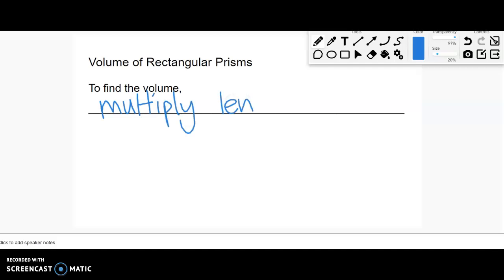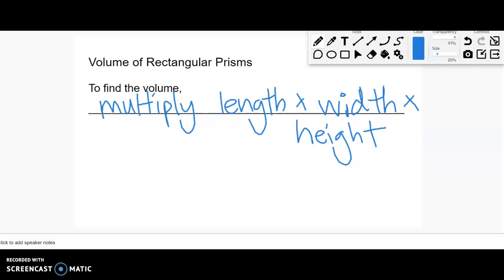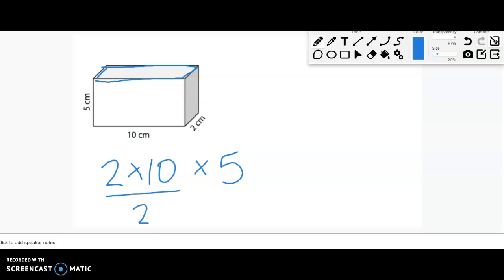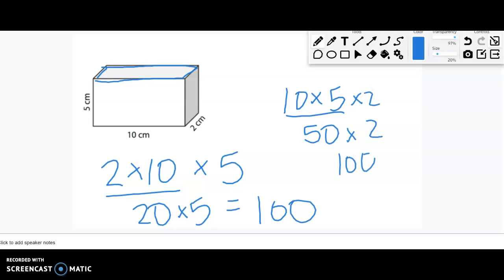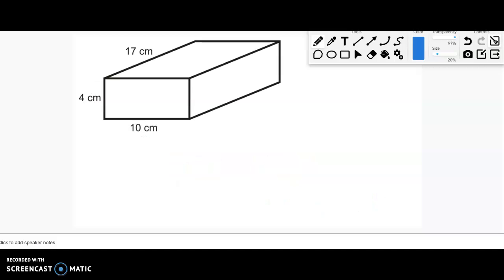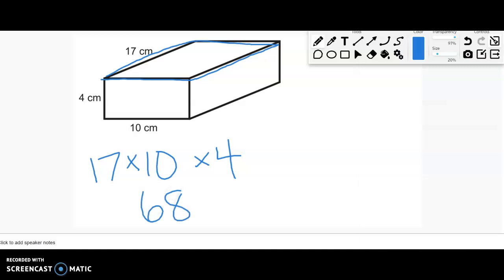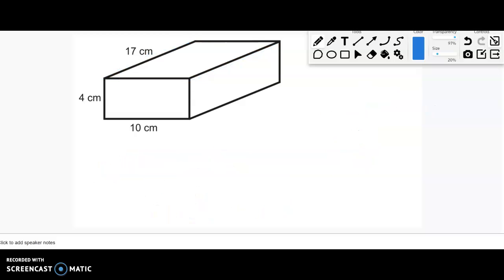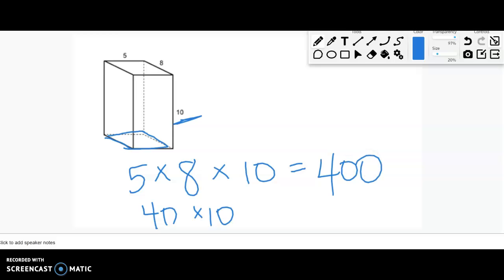Volume of Rectangular Prisms